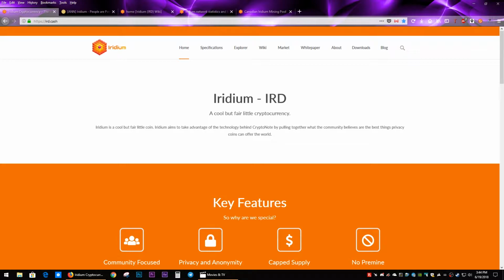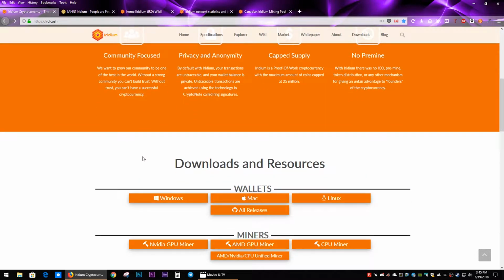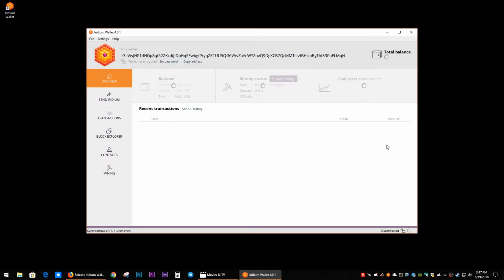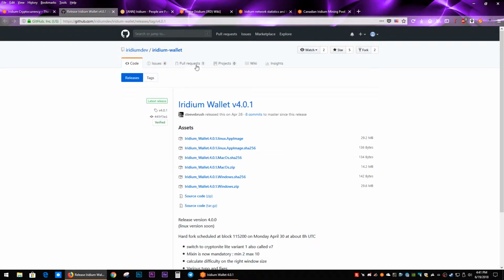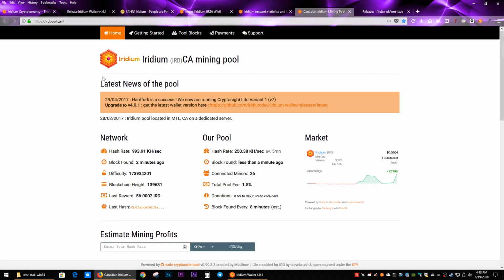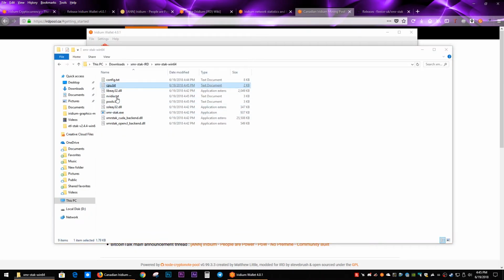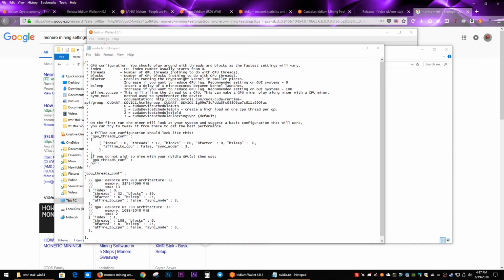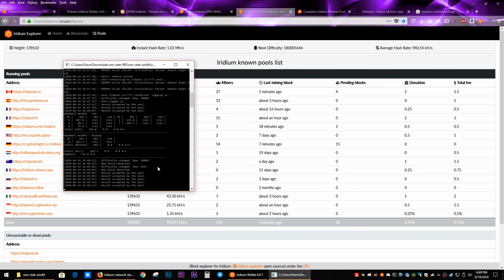Iridium Cash ► How to mine in Windows ◀ Tutorial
This is a basic "How To" for mining the Iridium Cryptocurrency.